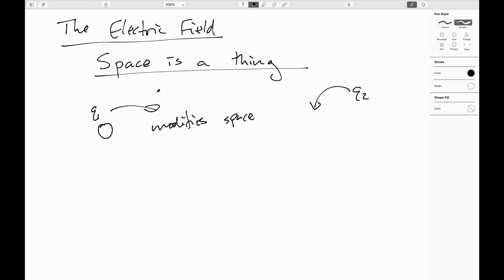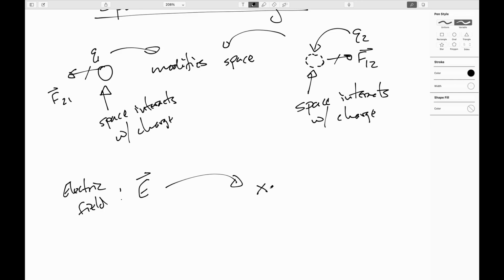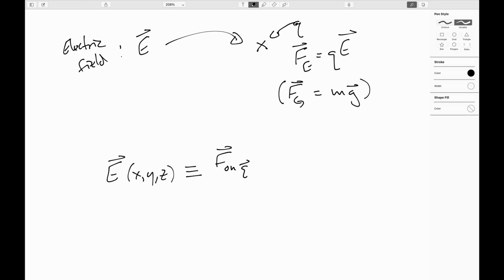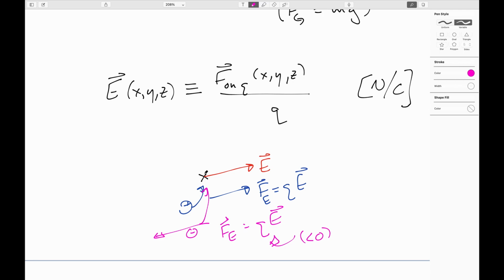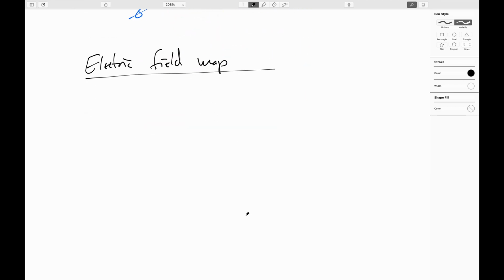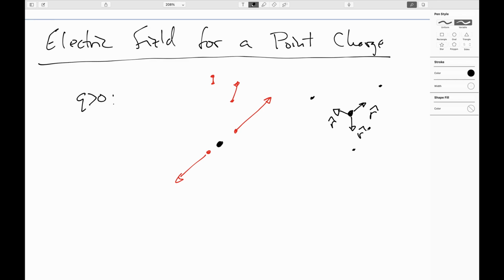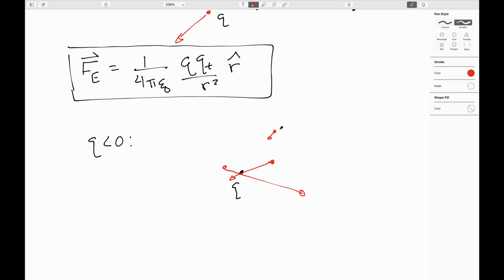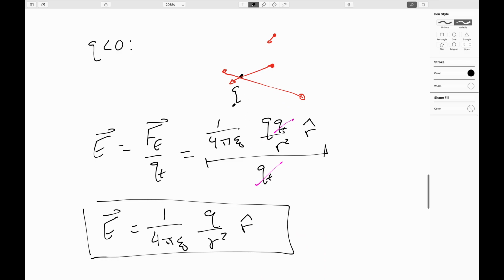02.1: Electric Charges and Forces-Introduction to the Electric Field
We provide a brief introduction to the electric field and work out the expression for the electric field due to a point charge.